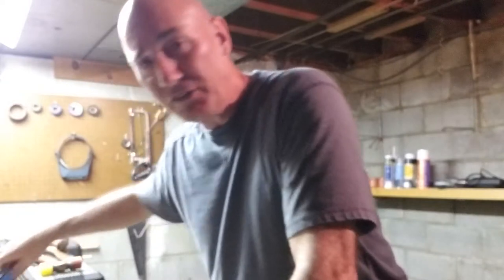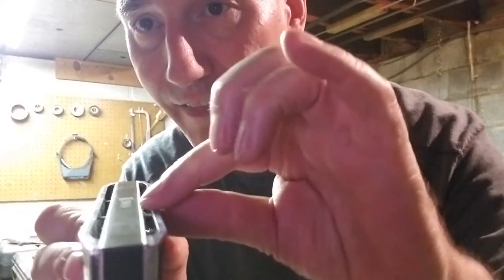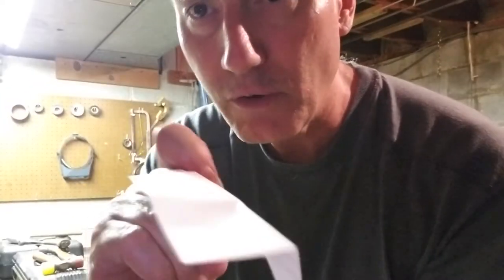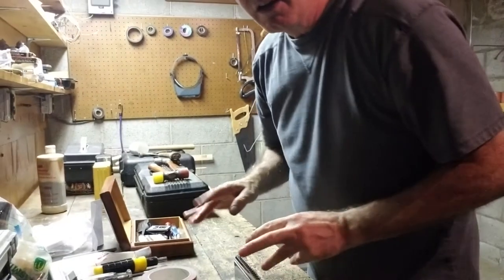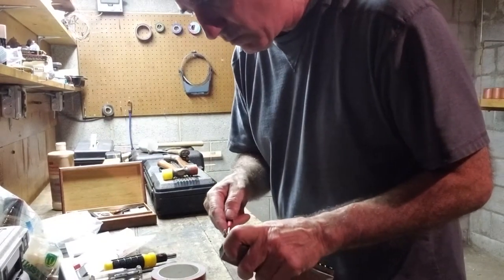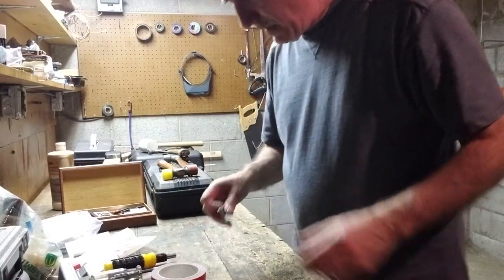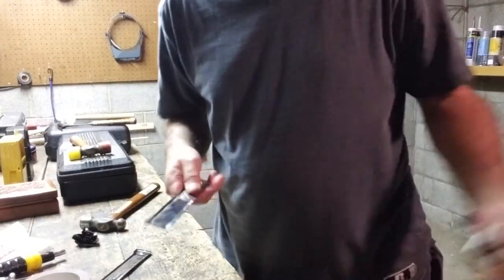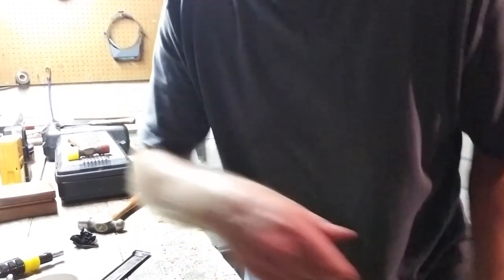SWAN 16 HOLE SW1664 CUSTOMIZATION #2 Hammering Back Lip Of Covers Kettlewell chromatic harmonica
The shaping of covers has a huge impact on the sound of the harp to the player, and often to the audience.

To give the Swan SW1664 more projection, we hand hammer the covers, and change their shape.

(Sorry about calling this harp an SW1248- that was another recent project...this harp is a 16 hole Swan SW1664)

Enjoy this unusual customization, as we take an inexpensive Swan harp and take it to the heights of excellence.